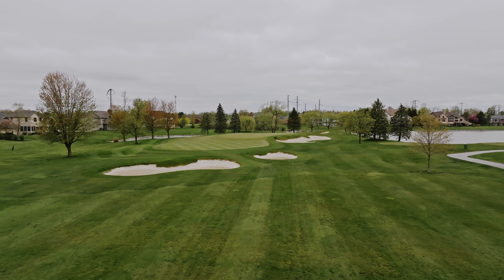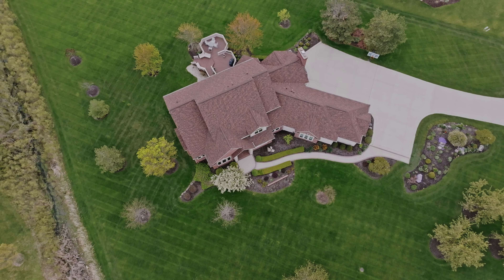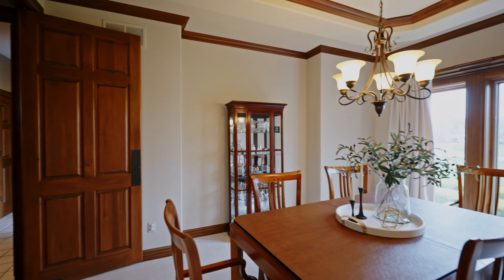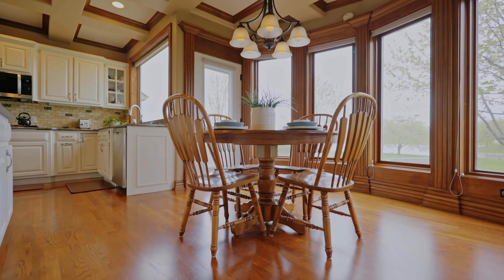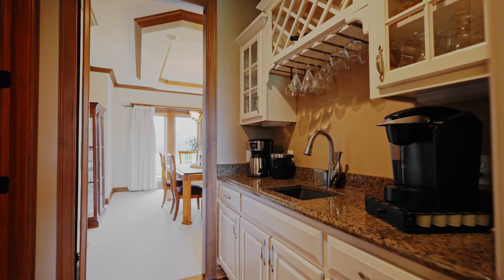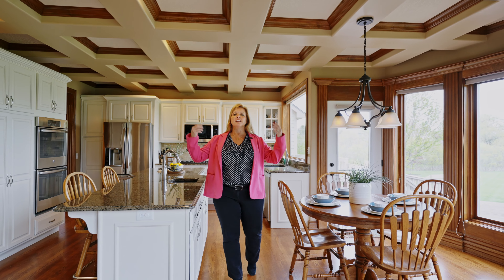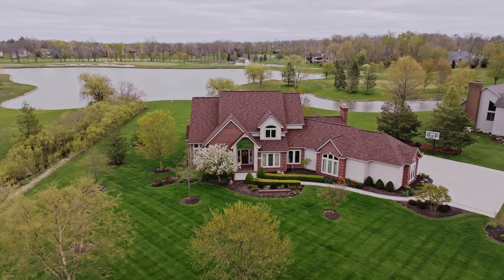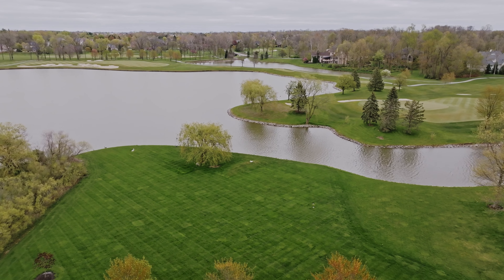Inside Sycamore Hills' Luxury Golf Mansion - ft. Brad Noll & Melissa Little | Noll Team Real Estate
Art Home Photo is a real estate marketing company based in Northeast Indiana. We provide photography, videography and other creative marketing solutions at the highest level.

One thing that sets Art Home Photo apart from other real estate marketing companies is our realtor videos. We love it when our realtors come to us with creative requests!